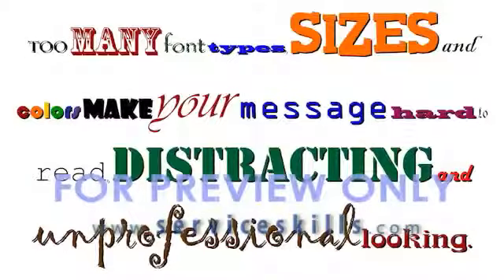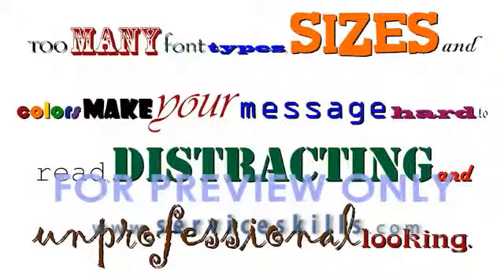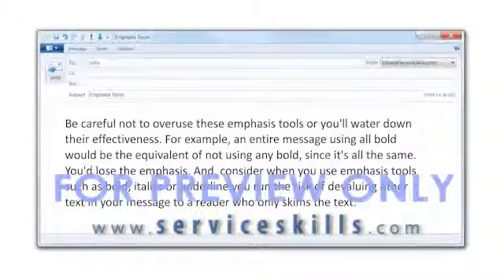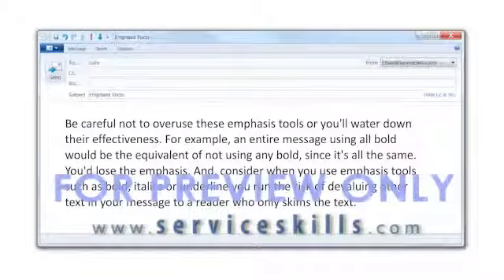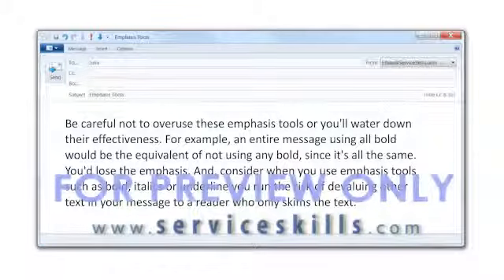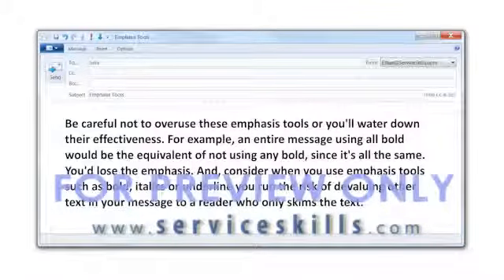Service Skills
Voice Talent Quinn Dalton